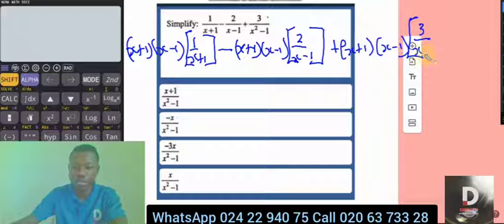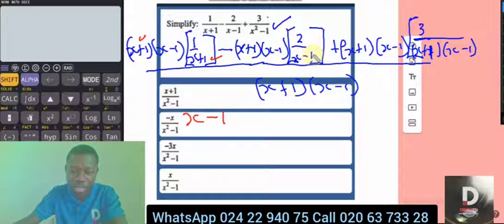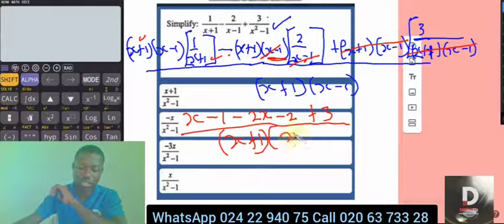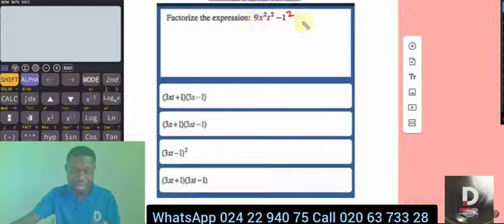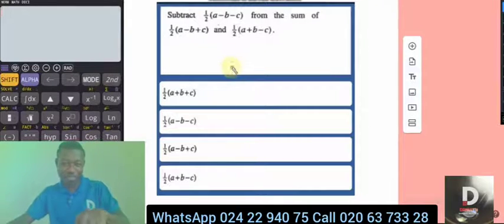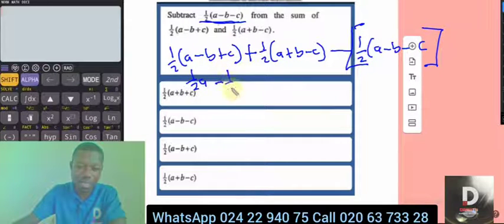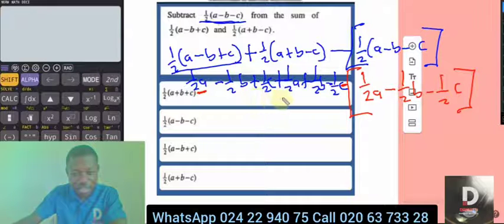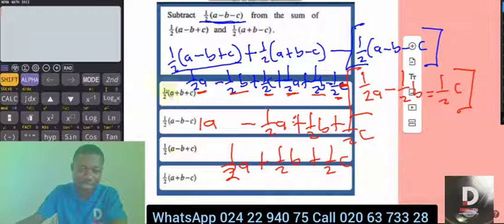2F ALGEBRAIC EXPRESSION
2G ALGEBRAIC EXPRESSION